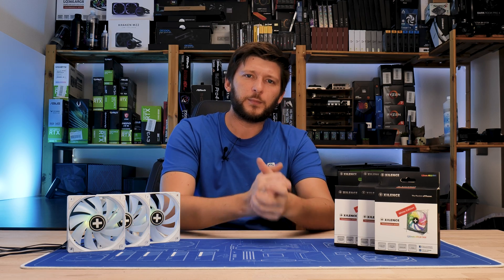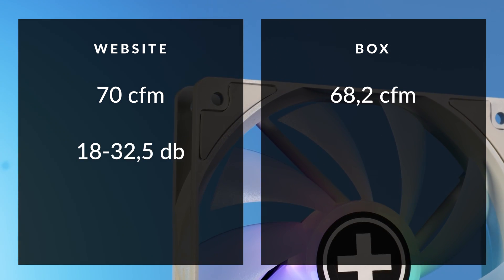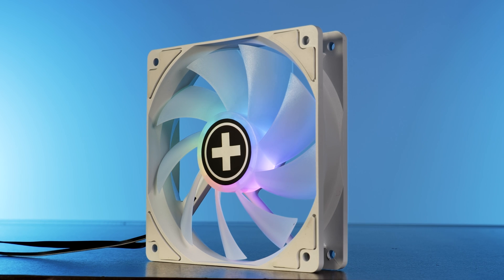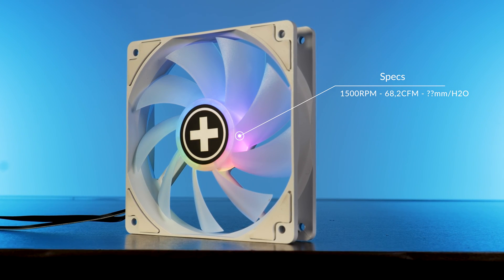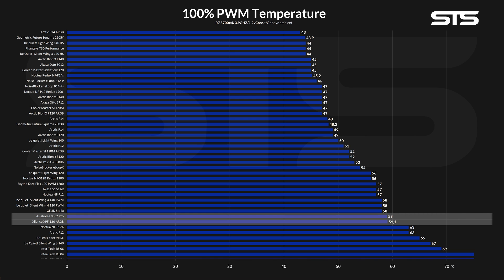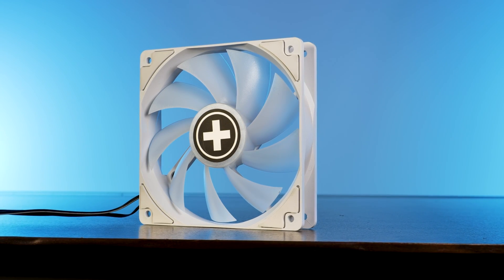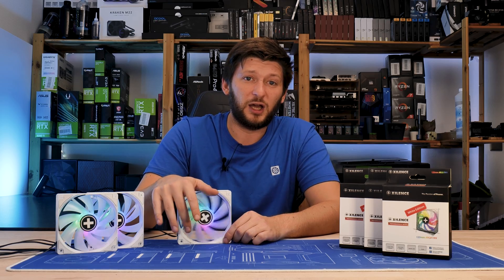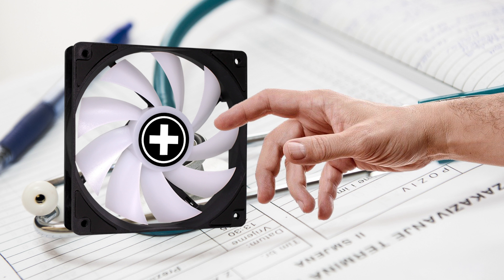New Budget ARGB Fan King? - Xilence XPF120 / XF064 Review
Meet the Geometric Future Squma 2505Y 120mm Fans. A fan capable of lifting a car just by sheer static pressure while having a special ability to display a color WITHOUT ARGB- called color. Let's have a closer look!

-- Xilence XPF120 / XF064 on Amazon

00:00 Introduction
00:30 General Specs
03:36 Fan Use Case
04:10 Benchmarks
05:40 Conclusion